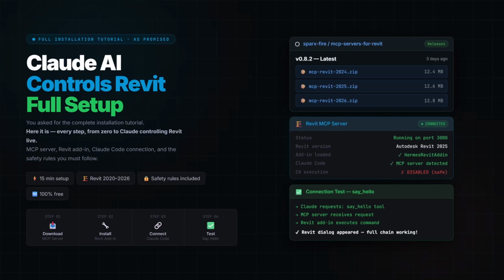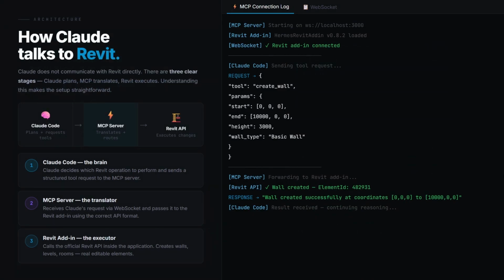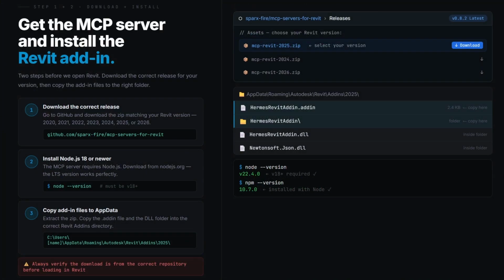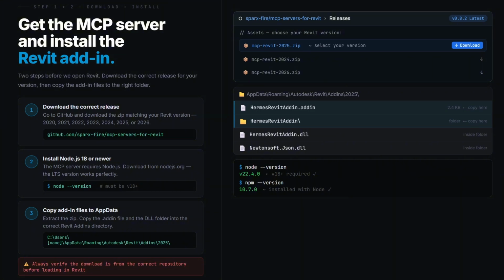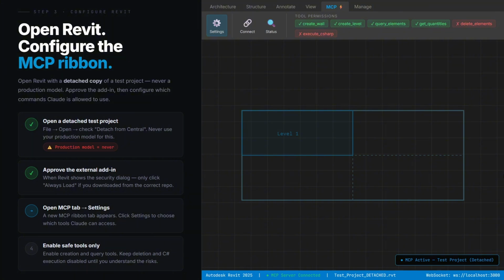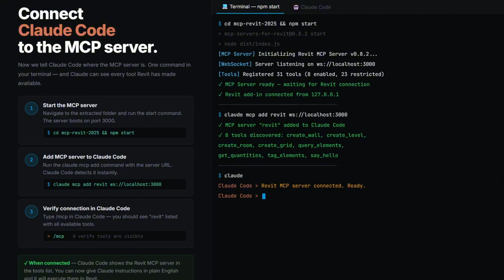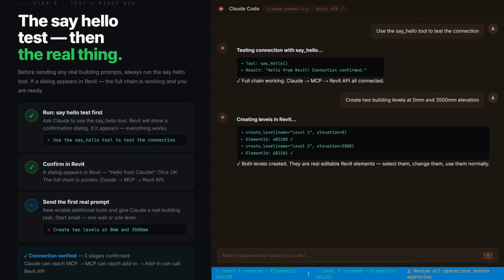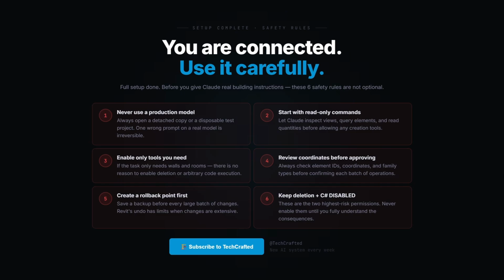Full Tutorial: Link Claude AI Directly to Revit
You commented REVIT — here is the full
installation tutorial as promised.

In the last video I showed Claude AI
controlling Autodesk Revit live —
creating levels, walls, rooms, and
modifying real project elements.

Today I walk you through every single step
to set it up yourself — from downloading
the MCP server to Claude executing
your first real Revit command.

TIMESTAMPS:
0:00 - What we are setting up today
0:25 - How Claude connects to Revit (MCP explained)
1:00 - Download the MCP server from GitHub
1:35 - Install Node.js and the Revit add-in
2:10 - Open Revit and configure MCP permissions
2:45 - Connect Claude Code to the MCP server
3:15 - The say hello connection test
3:45 - First real building command live in Revit
4:15 - 6 safety rules before you use this yourself

WHAT YOU NEED:
- Autodesk Revit 2020 through 2026
- Node.js version 18 or newer (nodejs.org)
- A detached copy of a test project (never production)

THE 3-STAGE ARCHITECTURE:
1. Claude Code — plans the operation and
   sends a structured tool request
2. MCP Server — translates the request
   via WebSocket to the Revit add-in
3. Revit Add-in — calls the official Revit API
   and executes the actual change

INSTALLATION STEPS:
1. Download the zip for your Revit version
   from the GitHub releases page
2. Install Node.js v18 or newer from nodejs.org
3. Copy the .addin file and folder into:
   AppData\Roaming\Autodesk\Revit\Addins\[version]
4. Open Revit with a detached test project
5. Approve the add-in in the security dialog
6. Configure tool permissions in the MCP tab
7. Run: npm start in the MCP server folder
8. Run: claude mcp add revit ws://localhost:3000
9. Run the say hello test to verify the chain
10. Send your first real building prompt

THE 6 SAFETY RULES:
1. Never use a production model — detached copy only
2. Start with read-only commands first
3. Enable only the tools needed for the current task
4. Review coordinates and element IDs before approving
5. Create a rollback point before every large batch
6. Keep deletion and C# execution disabled

WHAT CLAUDE CAN DO IN REVIT:
- Generate structural grids and building levels
- Create walls, beams, floors, ceilings, and roofs
- Place doors, windows, furniture, and rooms
- Tag elements and generate dimensions
- Calculate material quantities and model statistics
- Query selected objects and inspect current views

Comment REVIT below if you want the next
tutorial where we build a complete
architectural workflow from prompt to model.

ABOUT TECHCRAFTED:
TechCrafted covers real AI tools, developer
experiments, and real-world AI integrations
including the parts that go wrong.